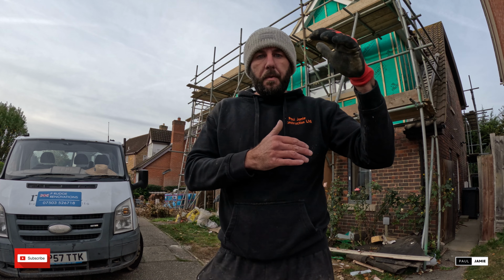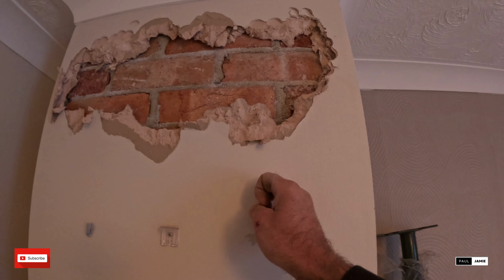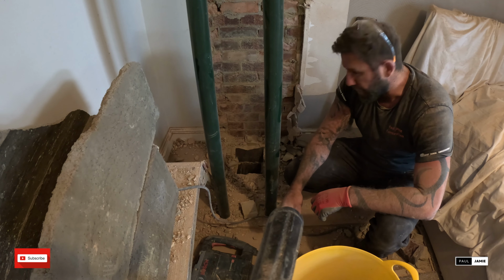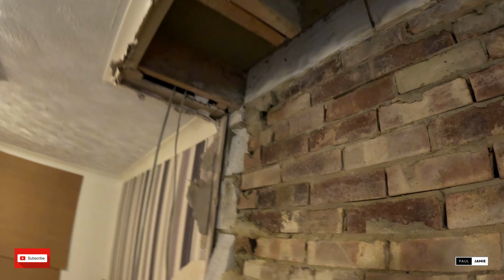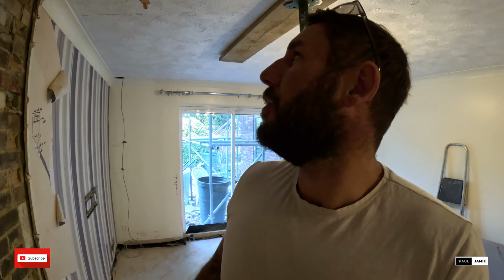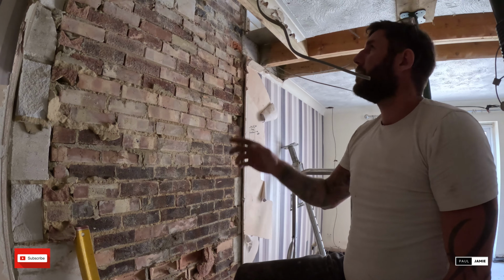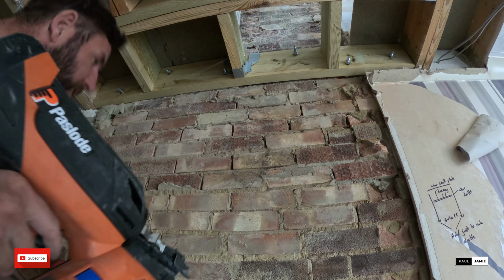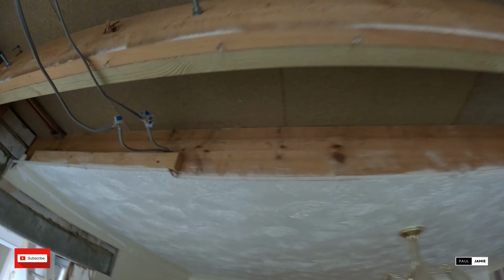Propping Up A Chimney | Safely Removing Chimney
We are Home Extension and Home Renovation specialists based in Essex, we have the perfect team and experience to run your home project successfully within your  budget and on schedule.

Welcome to the day in the life of a construction entrepreneur in Essex. This project in Chelmsford Essex we safely supported a chimney using acro props and strong boys, then we remove the chimney on the first and ground floors. We also reinstated the floor joists using double timbers, m12 coach bolts, and joist hangers. The floor below was supporting an internal wall, so we wanted belt and braces.

About Us:

Fast, friendly, and fully functional, our professional Construction Company is well renowned throughout the Essex area. Our team is up for every job, managing projects with the skill and experience our clients have come to expect. We always stand behind our work, with customer satisfaction being our number 1 priority.